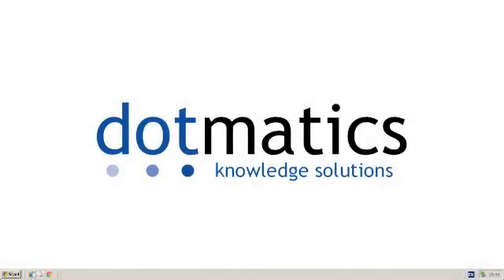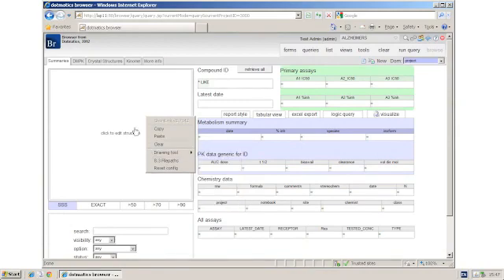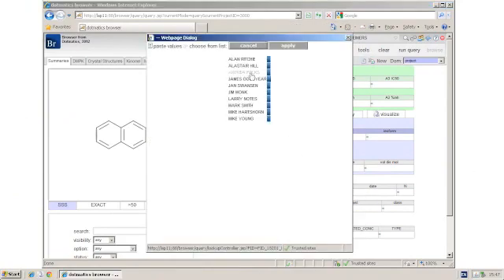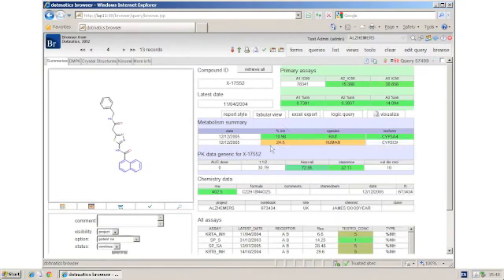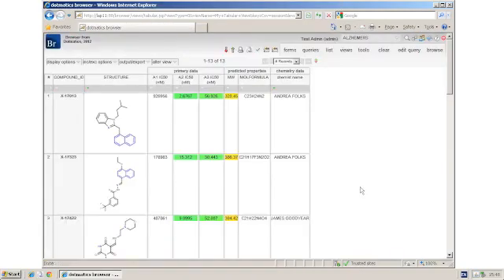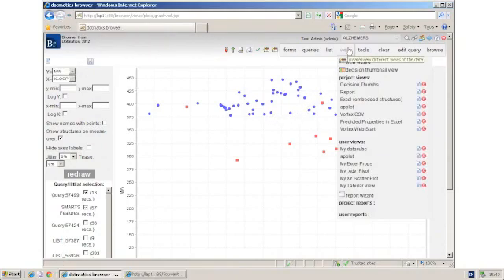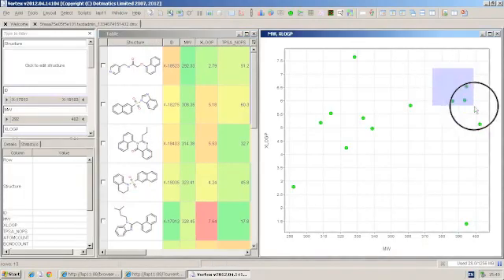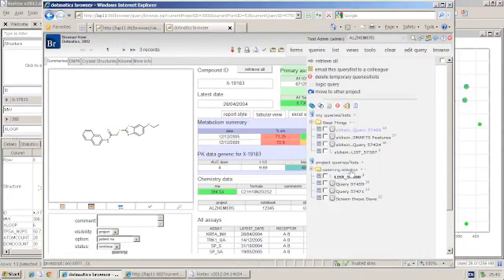Dotmatics Browser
Browser is a flexible and powerful web-based query and reporting solution. The solution integrates all disparate databases into a central place to allow the sharing of data from any geographical location with colleagues or collaborators.